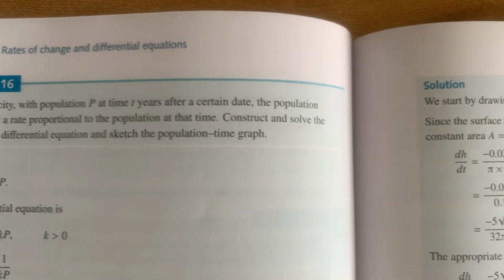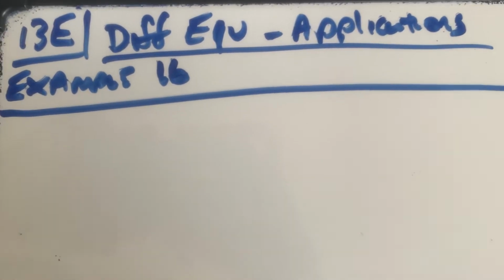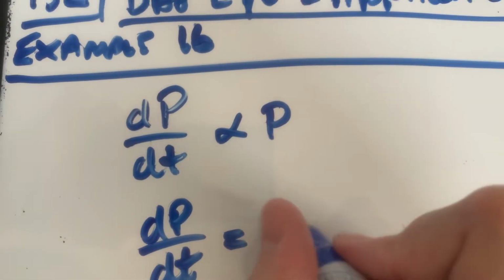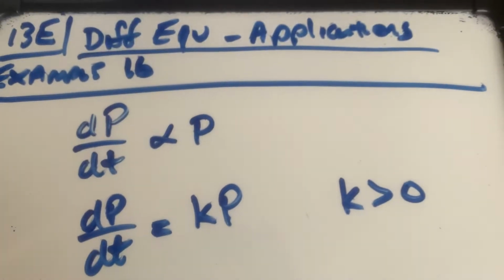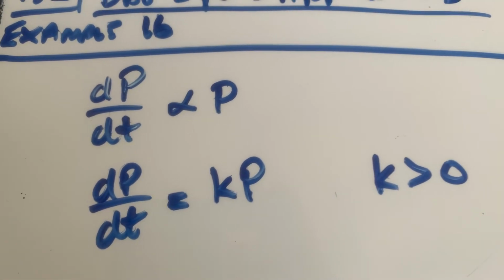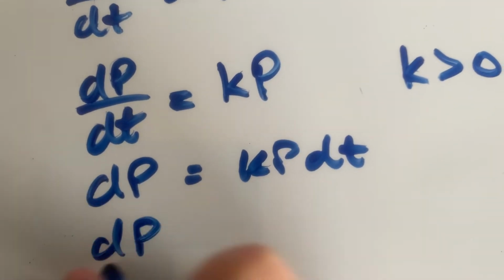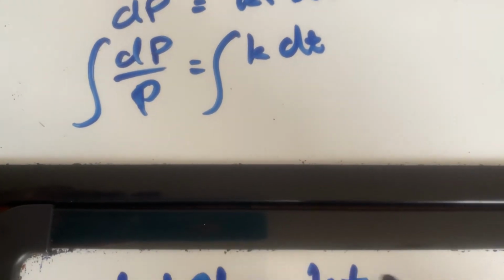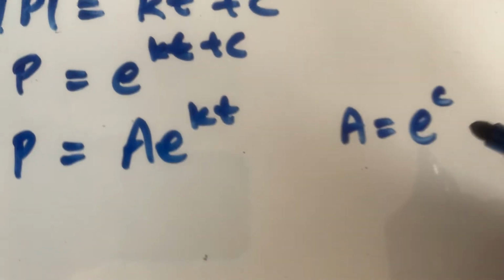13E.Example 16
Differential equations - applications